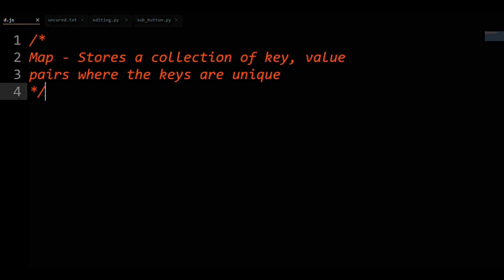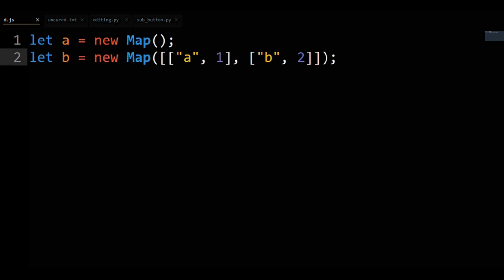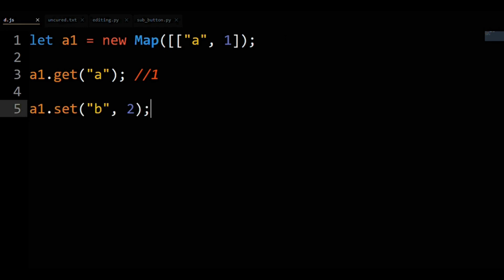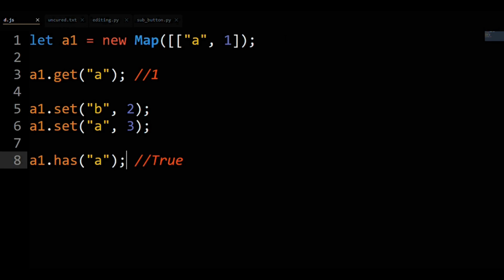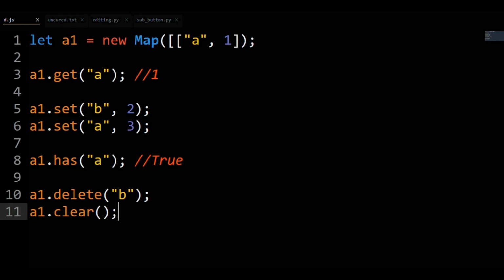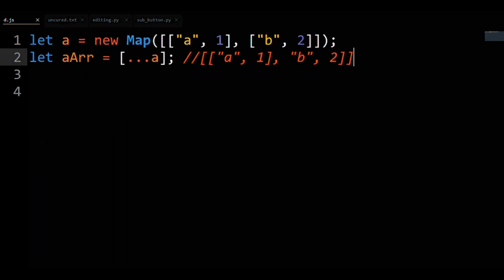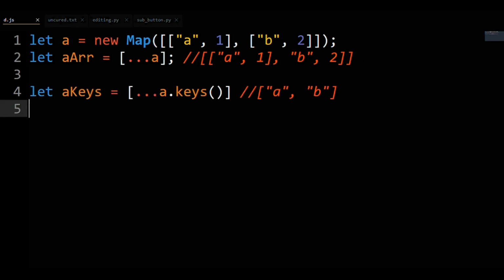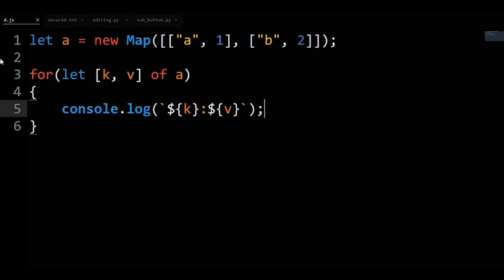JavaScript Maps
JavaScript Maps are objects that store key, value pairs where the keys must be unique. They differ from regular JavaScript objects in a couple of different ways which are explained in this video.

0:00 - Introduction
0:15 - Declaring Maps
0:33 - Getting and Setting
1:14 - Existence and Removal
1:37 - Clear and Size
1:48 - More Map Concepts
2:12 - Convert Map To Array & Map Keys and Values
2:51 - Loop Through A Map